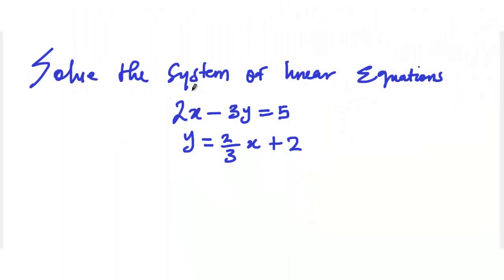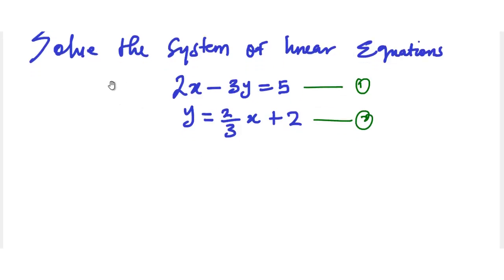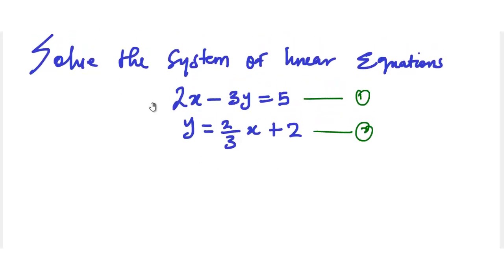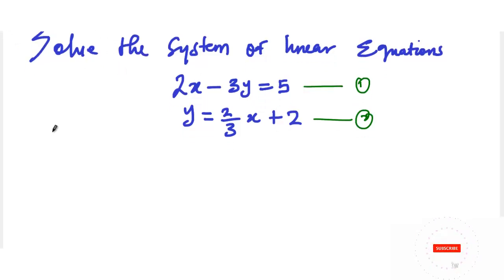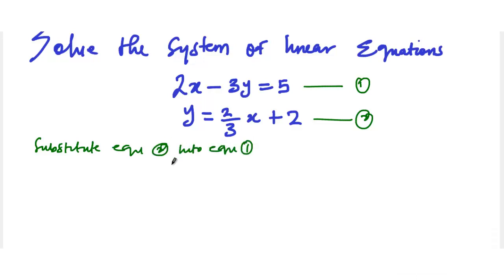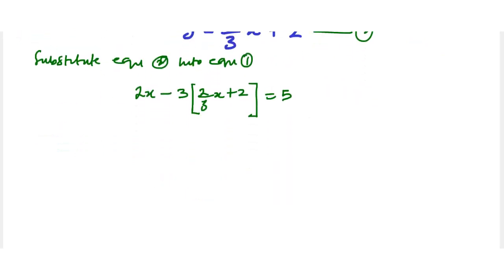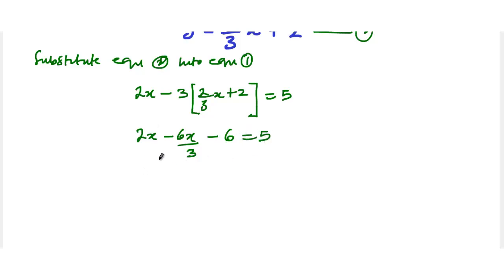Solving Systems of Linear Equations with NO SOLUTION